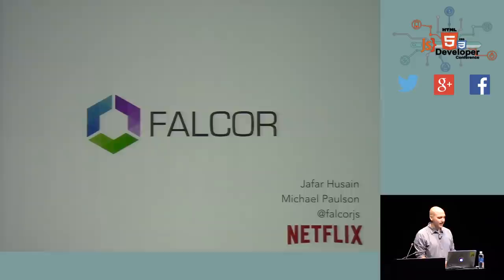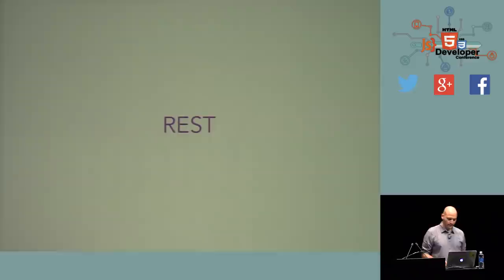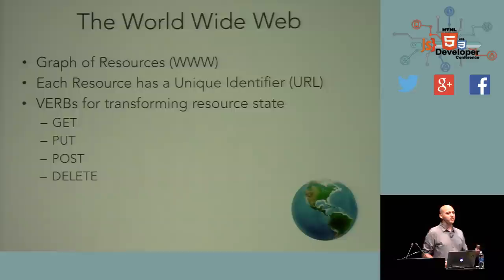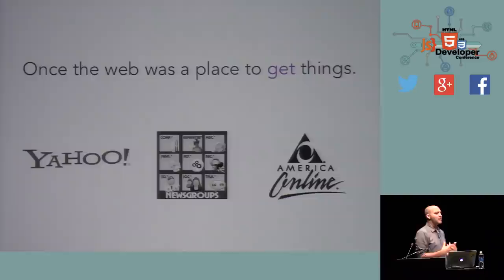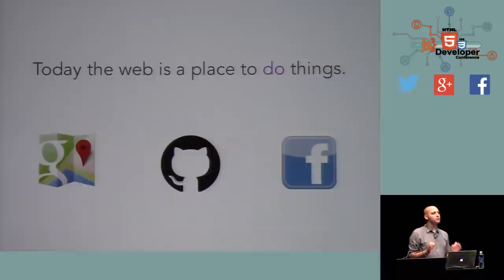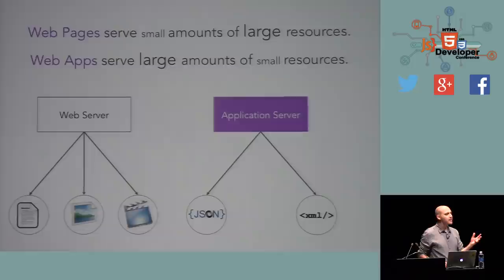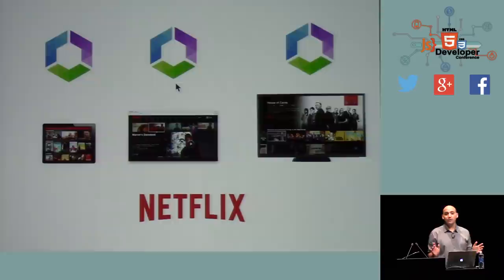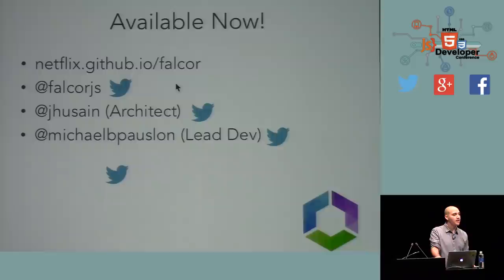HTML5DevConf: Jafar Husain, Netflix: Falcor: One Model Everywhere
Jafar Husain - Falcor: One Model Everywhere
October 19, 2015 | Room: YBCA Theater

Imagine how easy building your web application would be if all of your data was available in-memory on the client. Falcor lets you to code that way.

Falcor is the open-source, JS data access framework that powers Netflix. Falcor lets you represent all of your cloud data sources as one virtual JSON model on the server. On the client, Falcor makes it appear as if the entire JSON model is available locally and allows you to access data the same way you would from an in-memory JSON object. Falcor retrieves the model data you request from the cloud on-demand, transparently handling all the network communication and keeping the server and client in sync.

Falcor is not a replacement for your MVC framework, your database, or your application server. Falcor fits seamlessly into your existing stack and lets the layers communicate more efficiently.

Get an inside look at the innovative data platform that powers the Netflix UIs and the new UI design patterns it enables. Learn more how Falcor powers Netflix, and how you can integrate into your existing stack.